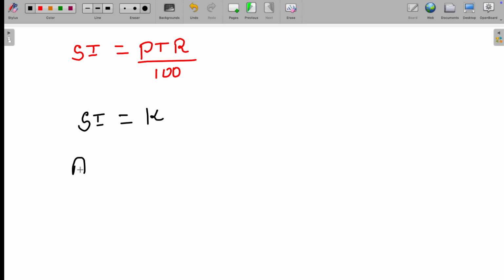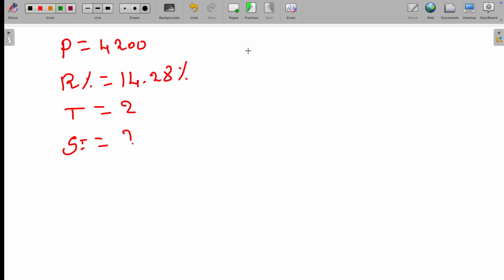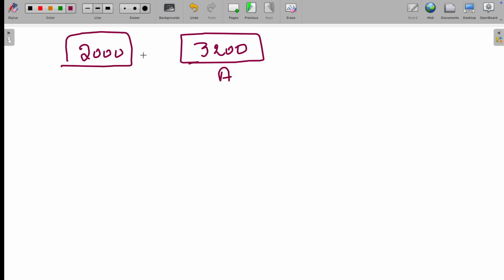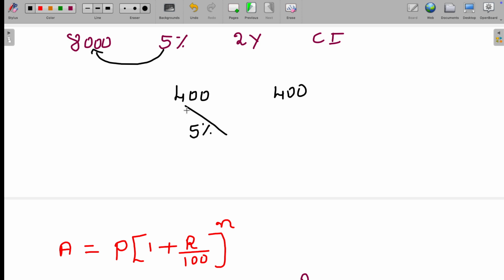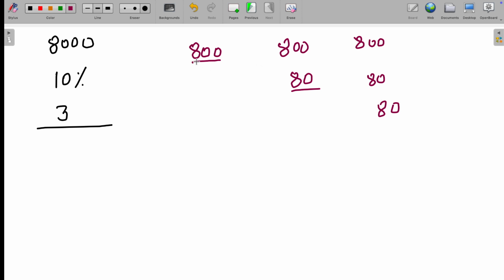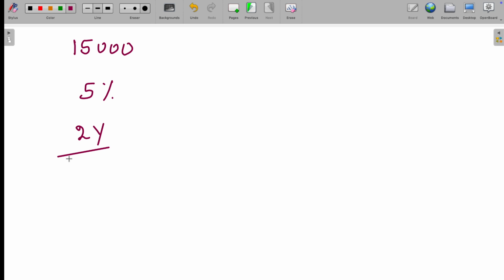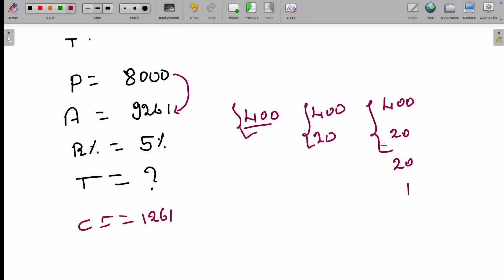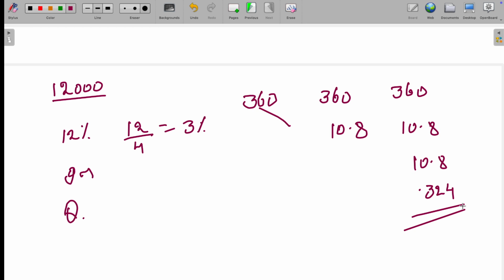CLAT SI AND CI REVISION